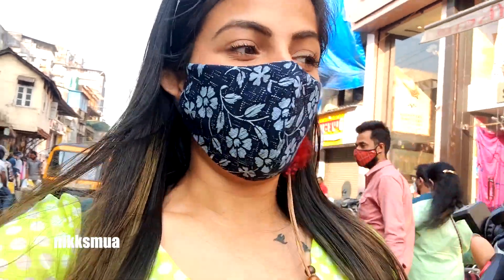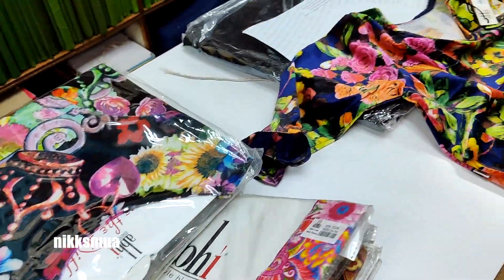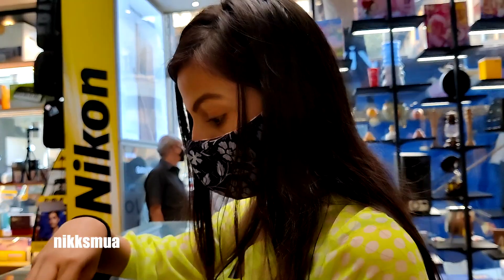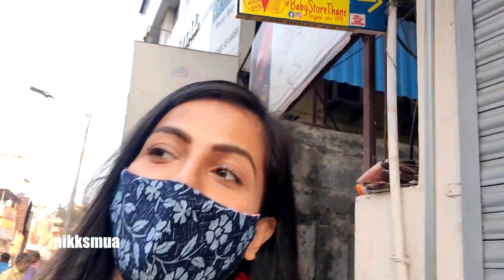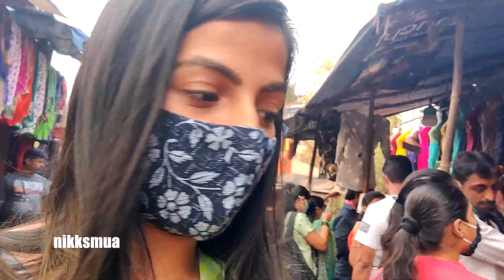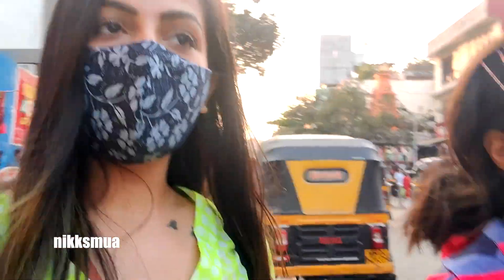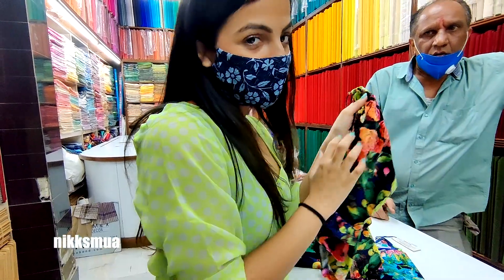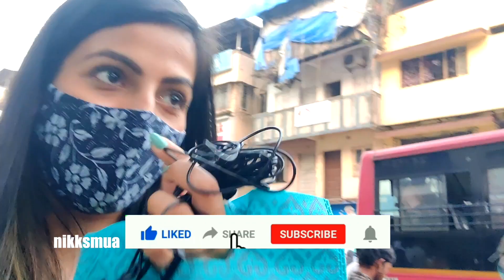Street Shopping in JambliNaka Market|What I Hate the most in 1+8t phone? Nikksmua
Hey Guys,
I just Shot a vlog what I'm doing for my Sunday .
I hope you enjoyed watching this video &  please let me know in comment section ki kya recreate karungi.